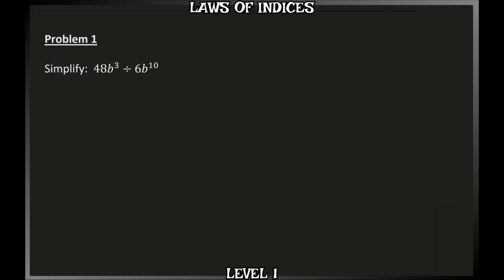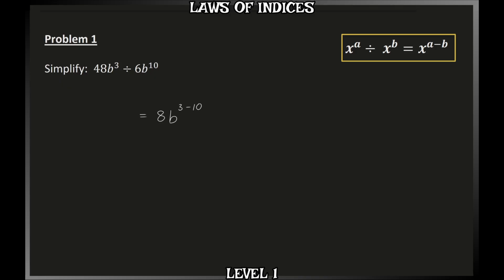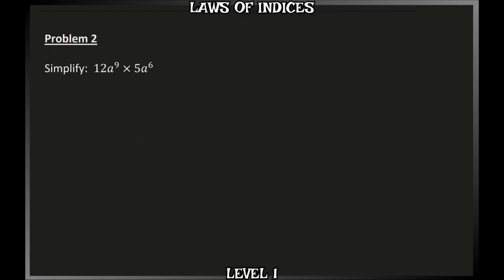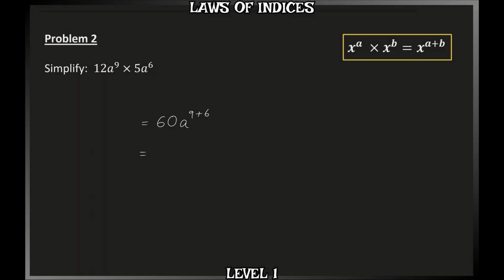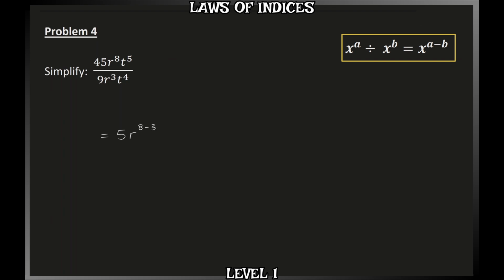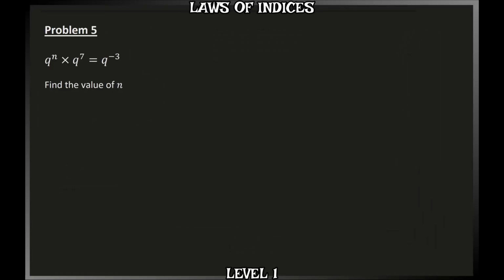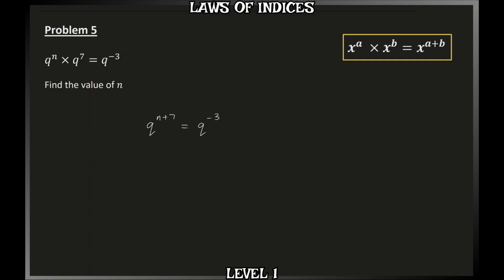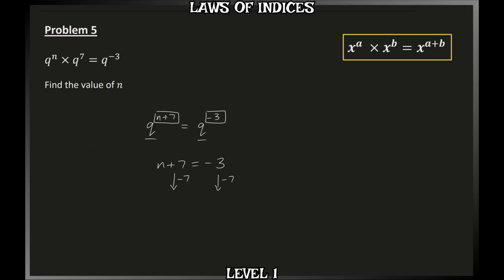Laws of Indices Level 1C (Start Here) | Level Up Maths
At the end of the video, use the end screen to decide whether to practise more at this level or move up to the next level when you’re ready.

Master the Laws of Indices with this Level 1 GCSE & IGCSE Maths practice video!
Perfect for students starting their higher-tier indices journey.

Work through essential skills like multiplying and dividing powers, using zero and negative indices, and simplifying expressions step-by-step.

⏸️ Pause, try each question yourself, then follow the full walkthrough solutions.

🎯 Topics: powers, exponents, indices rules, simplifying algebraic powers.
📘 Suitable for: GCSE Maths, IGCSE Maths, O-Level, SATs, NCEA, IB MYP, and other international maths courses.

👉 When you’re confident, Level Up to the next video or move on to Level 2 for a tougher challenge!